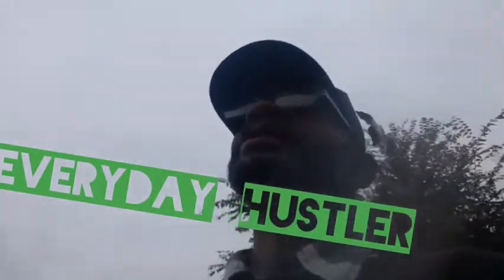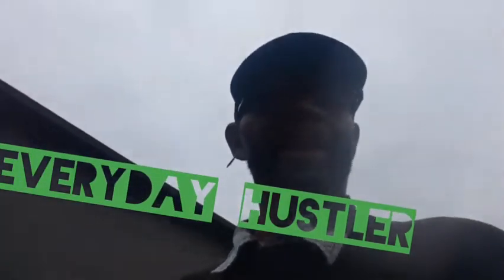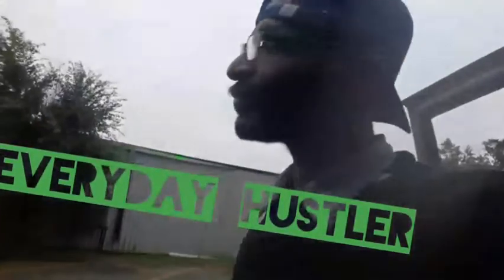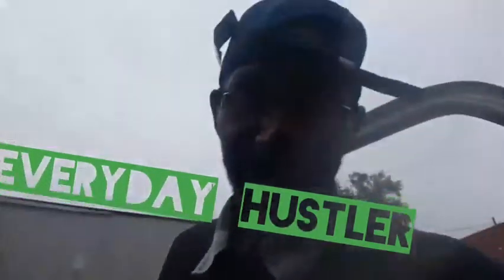everyday I'm hustling "!!